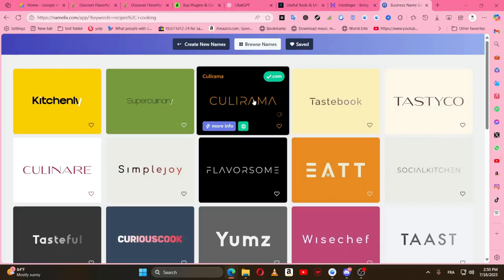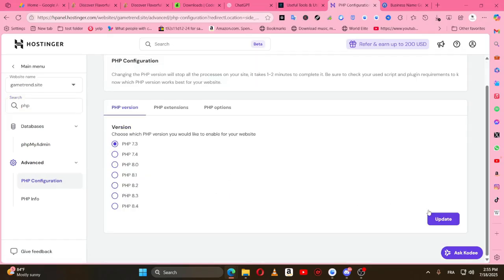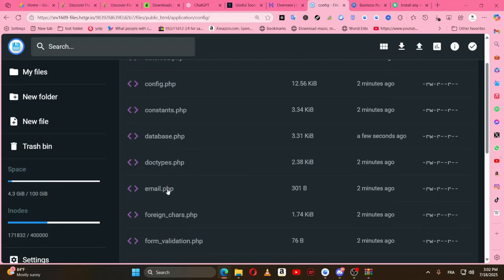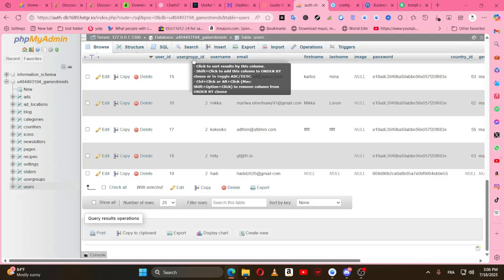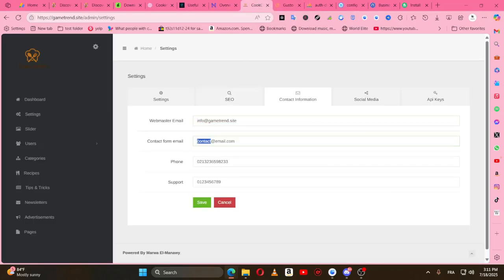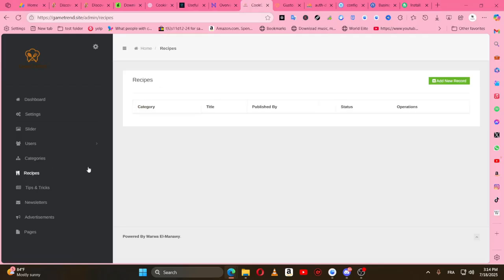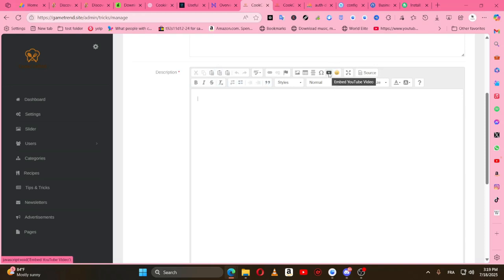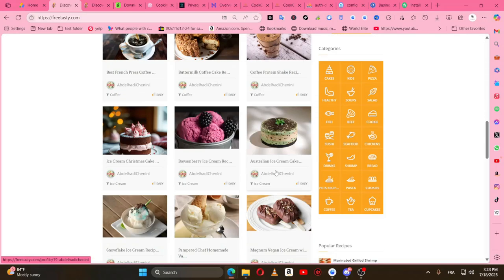How I Made an Adsense Website That Got Approved Fast!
💡 Want to get AdSense approval quickly? In this video, I walk you through exactly how I built a website from scratch and got approved for Google AdSense—FAST. Whether you're a beginner or struggling to get your site accepted, this step-by-step guide reveals the exact strategy I used to get results in record time.

00:00 introduction
1:06 the website we creating
2:20 generating a domain name
4:20 installing the script
10:10 explaining the backend
15:00 adding recipes
18:10 adding pages
20:30 outro
swagbucks
swagbucks review
clickbank
fiverr,
how to make money on fiverr,
fiverr gig,
fiverr tutorial,
make money,
how to make money,
freelancing,